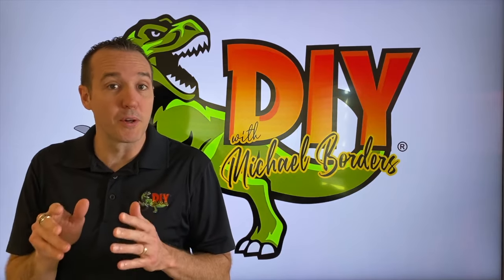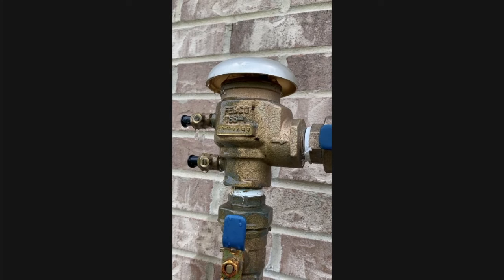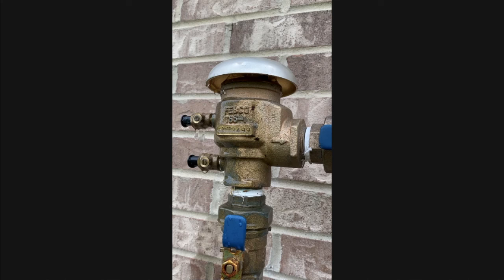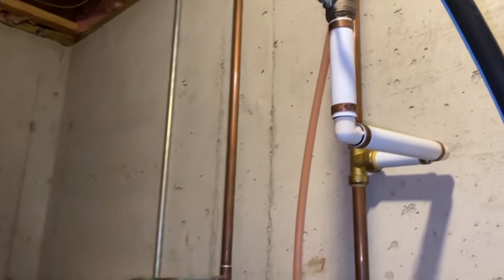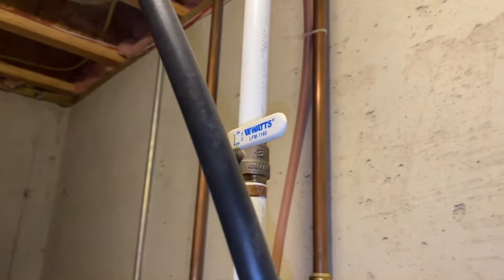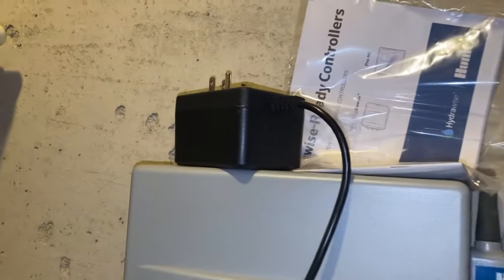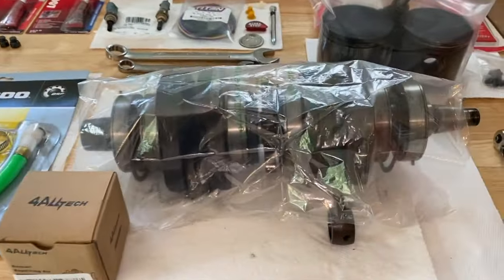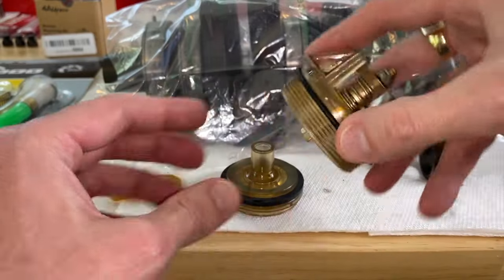Backflow Preventer leaking not sealing - THIS IS WHY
Backflow Preventer kit

Ratchet socket set

Craftsman pic tool set

Foam pipe cover

Zip ties (Heavy Duty)

Garden hose wall mount

Weep hole screens

Copper bullet garden hose

Never kink hose

1.  Backflow Preventer leaking - Common causes and troubleshooting

2.  Replace Backflow Preventer kit

3.  WIFI Drip Line system setup and review

4.  Install garden hose wall mount

5.  My brick home has slit/gaps in brick - This is why!

6.  Installing weep hole screens in brick wall

7.  Craftsman never-kink hose review

8.  Will 10 year old opened grass seed still grow grass

9.  How to Re-bunk/carpet jet ski trailer

10.  How to winterize Drip Line irrigation system

11.  How to De-winterize Drip Line irrigation system

12.  Winterize garden hose spigot

13.  De-winterize garden hose spigot